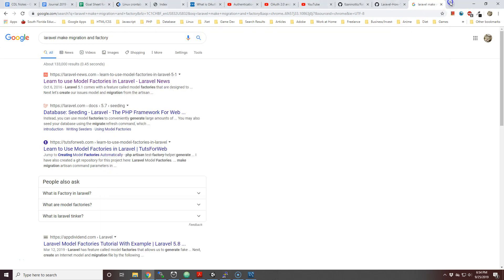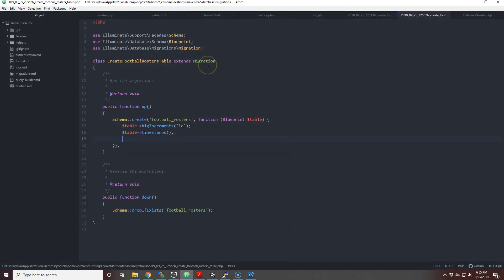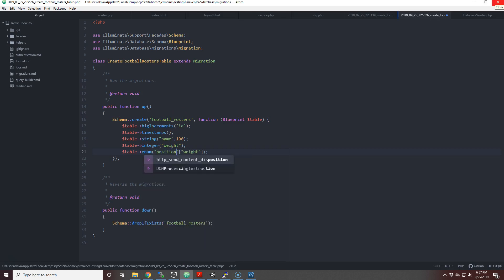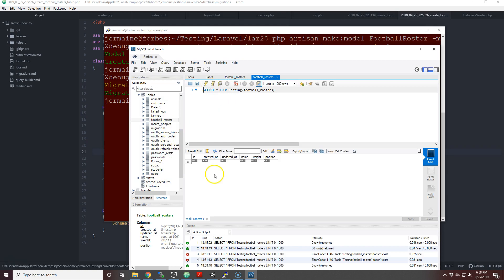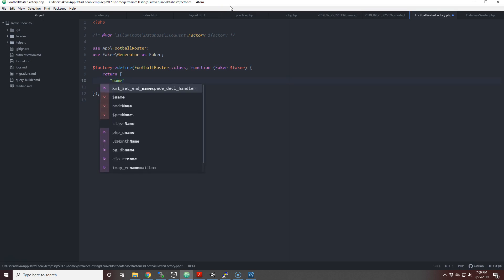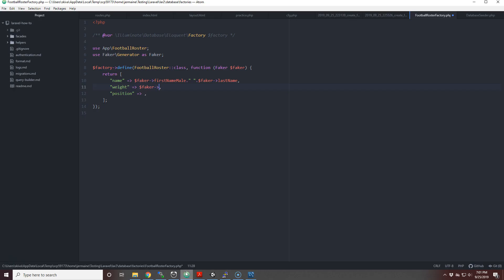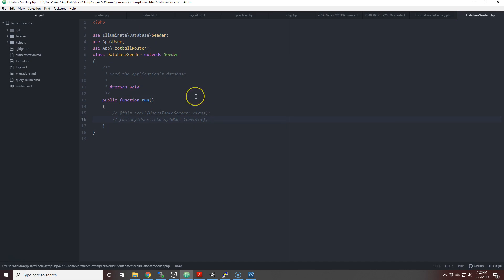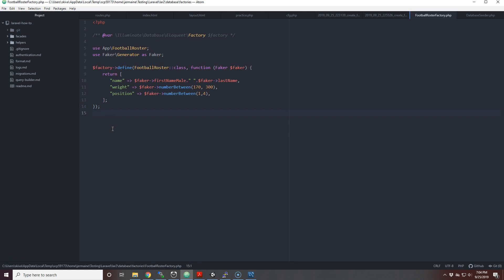Laravel: How to generate fake data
This is how you generate fake data in laravel